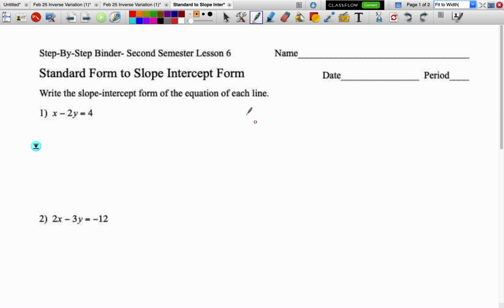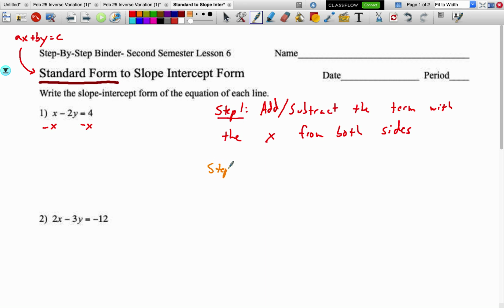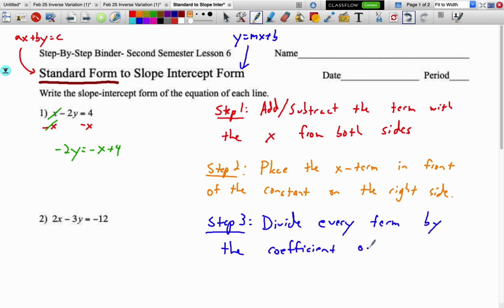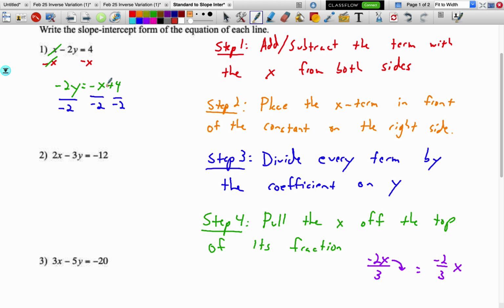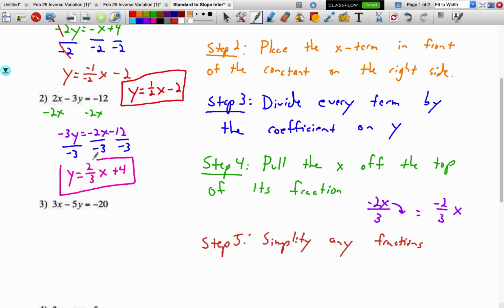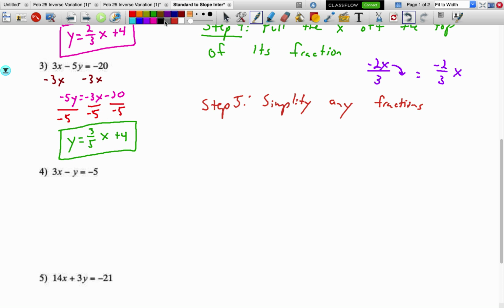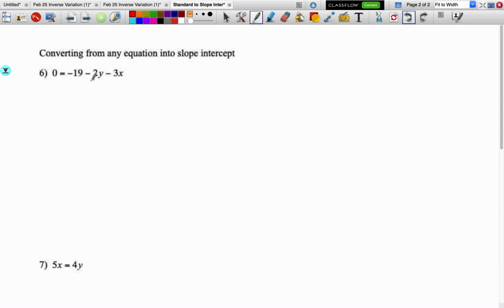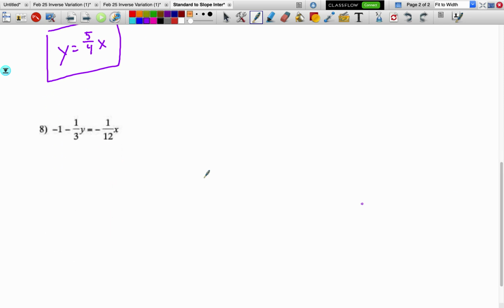Feb 24-25- Standard Form to Slope Intercept SBS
Feb 24-25- Standard Form to Slope Intercept Form Step By Step Binder Lesson
Algebra 1A
Mr. Olson